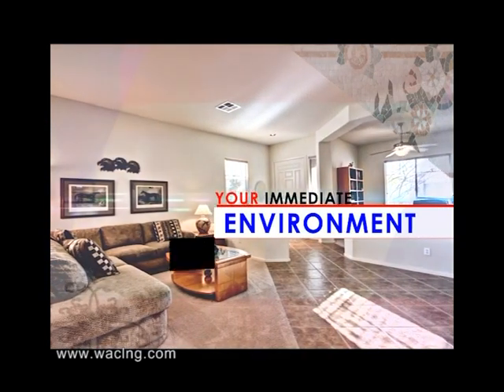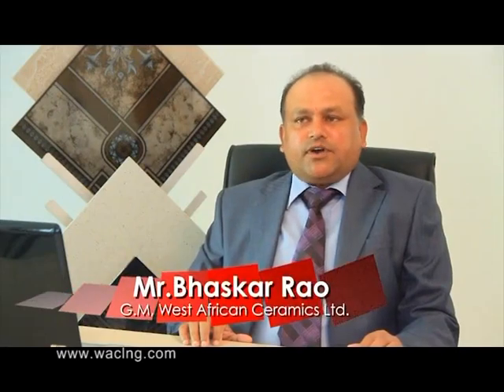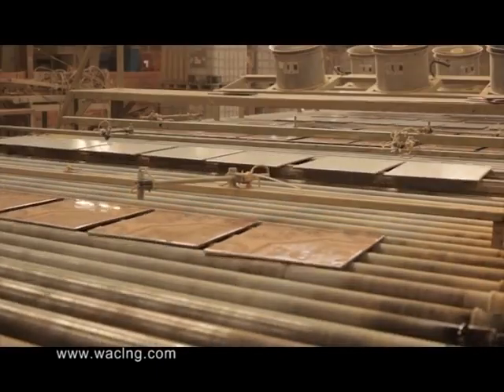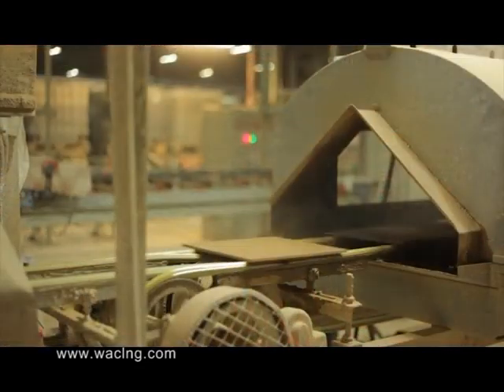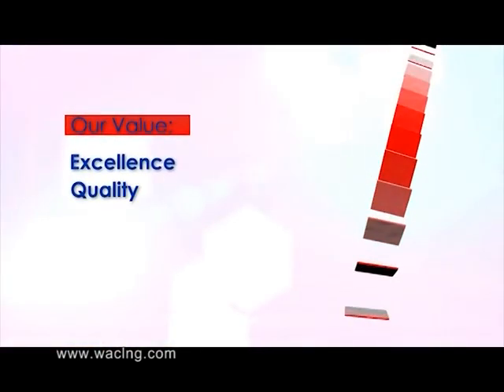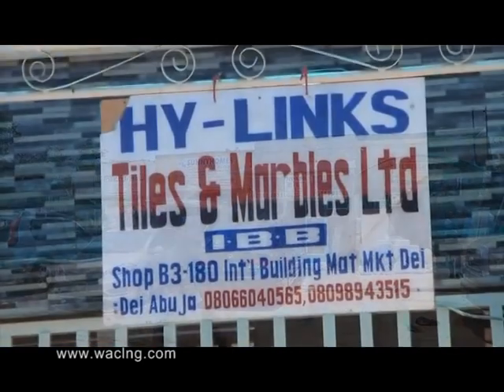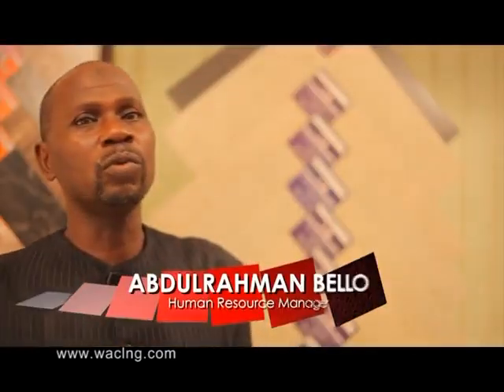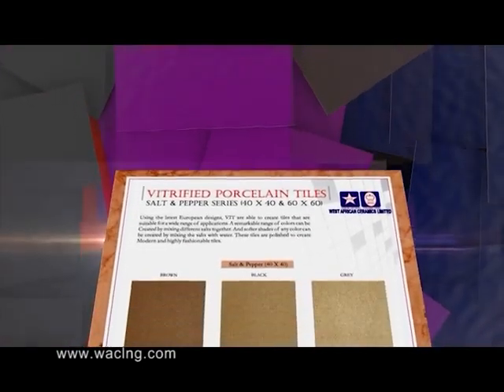WEST AFRICAN CERAMICS LTD CORPORATE DOCUMENTARY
Architecture of Lifestyle & Spaces:
The WACL Signature.